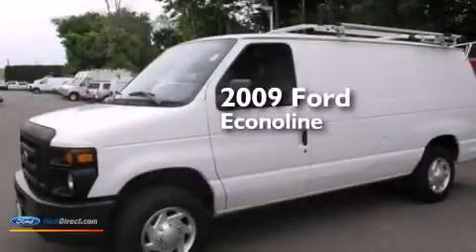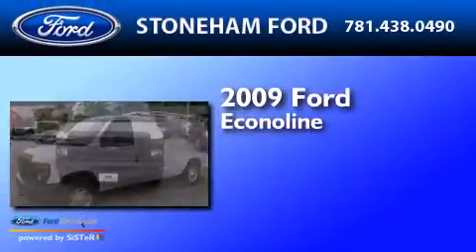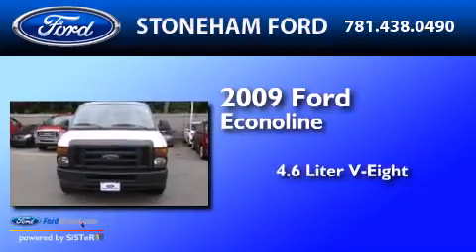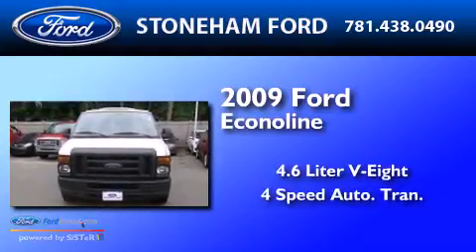2009 FORD ECONOLINE 150 Stoneham MA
We have been honored to serve the Stoneham MA area , we promise that your experience at our dealership will exceed your expectations ! Year : 2009 Make : FORD Model : ECONOLINE 150 Engine : 4.6L V8 16V MPFI SOHC FLEXIBLE FUEL Trans .